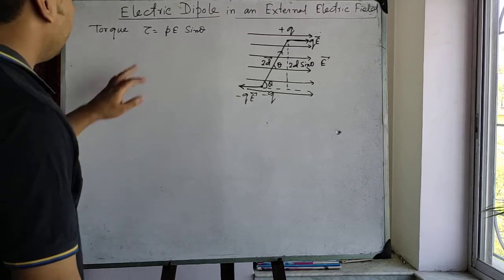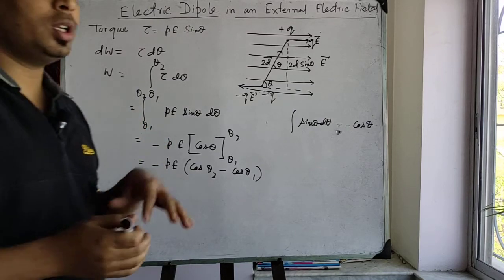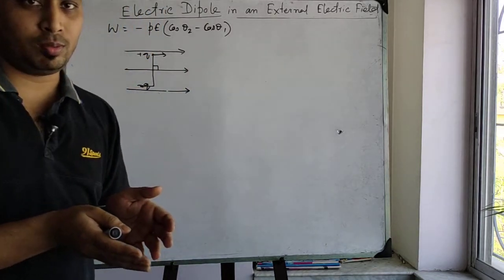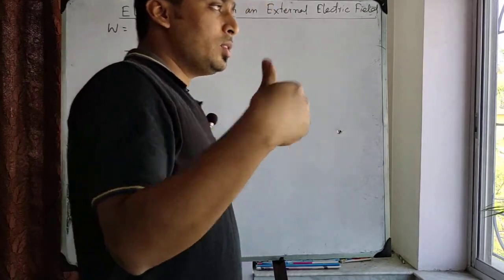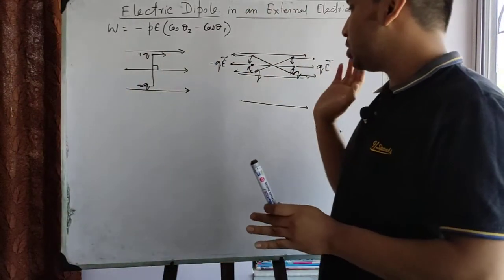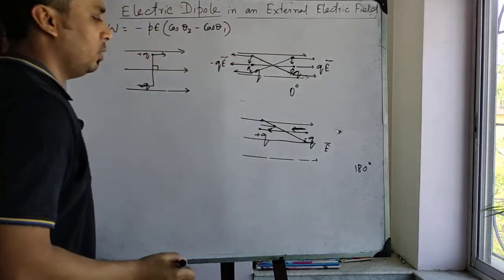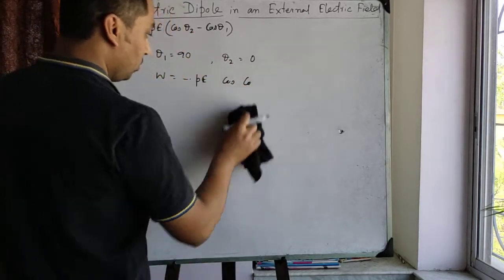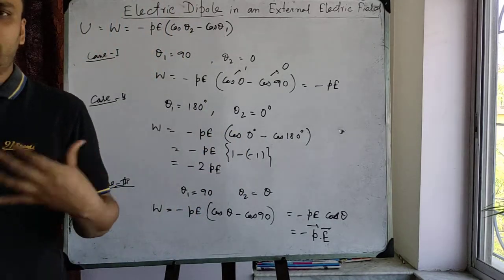Potential energy stored in dipole in an external Electric field. CBSE, ISE, WBCHSE, CLASS: 12